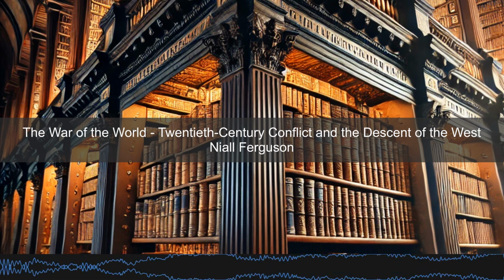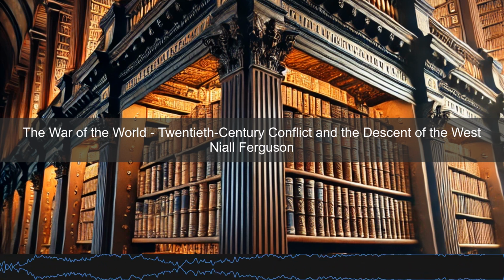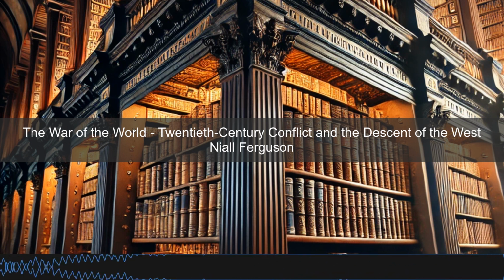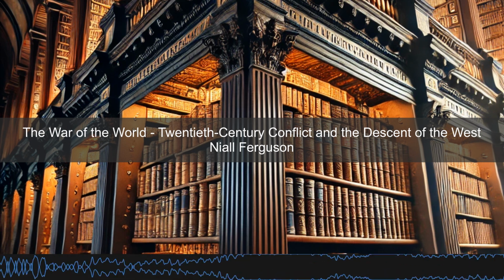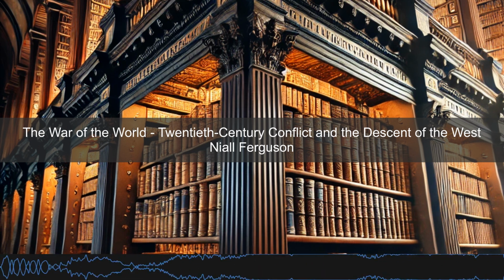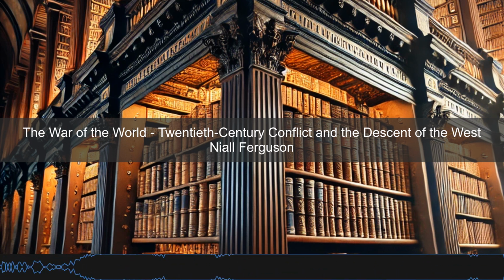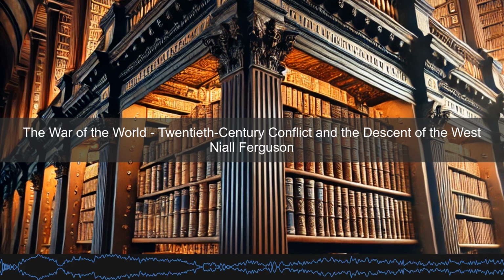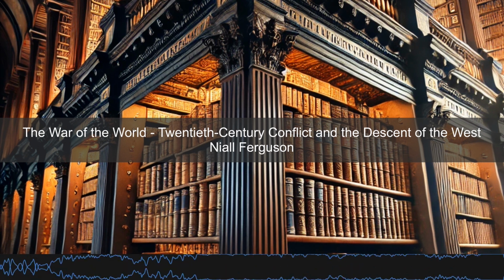Niall Ferguson – The War of the World | Books in Bytes Podcast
In this gripping podcast episode, our AI hosts explore The War of the World: Twentieth-Century Conflict and the Descent of the West, Niall Ferguson’s sweeping analysis of the unprecedented violence and upheaval of the 20th century. They discuss Ferguson’s argument that ethnic conflict, economic instability, and the decline of traditional empires fueled the most destructive wars in human history. The hosts delve into key themes such as the role of racial ideologies, economic crises, and the shifting balance of global power, offering fresh insights into why the 20th century was marked by such intense conflict.

Perfect for history enthusiasts, political analysts, and anyone seeking a deeper understanding of global warfare and power dynamics, this episode provides an engaging introduction to The War of the World. Join us as we unpack Ferguson’s bold interpretations and discuss how his analysis challenges conventional views of modern history.

Book Information
Title: The War of the World: Twentieth-Century Conflict and the Descent of the West
Author: Niall Ferguson
Year of First Publication: 2006
Publisher: Penguin Press
Genre: History, Military History, Political Science

The discussion was created with Google's NotebookLM Audio Summary feature. This is an experiment to make this work more accessible and get people interested in exploring these ideas.